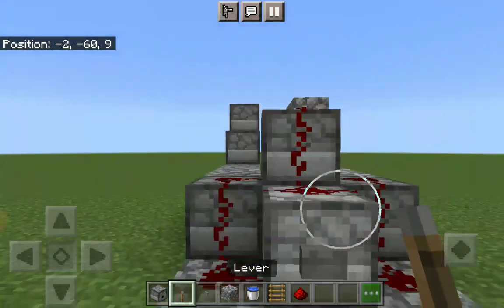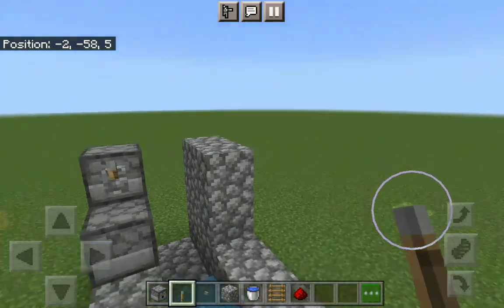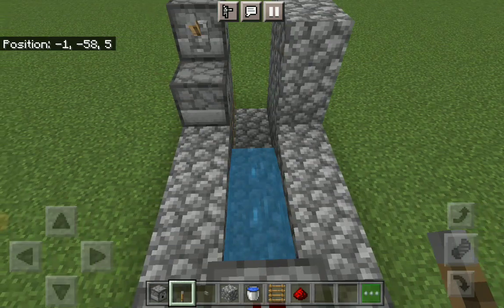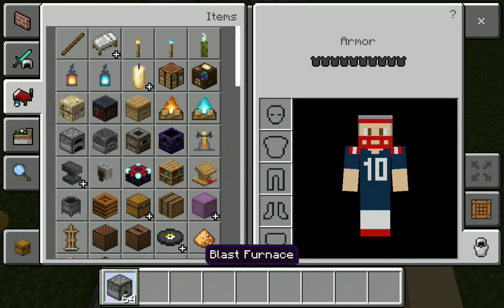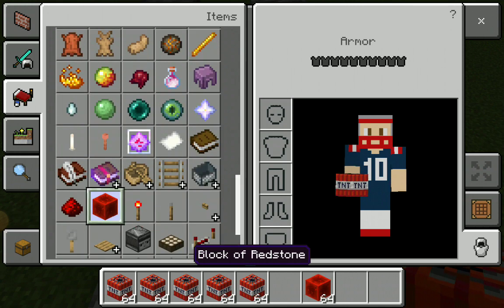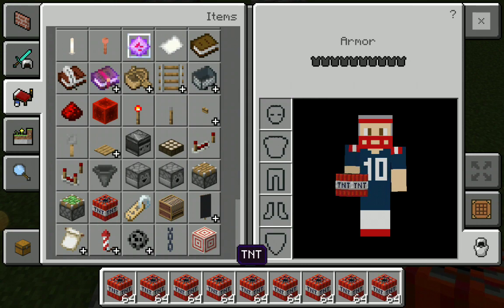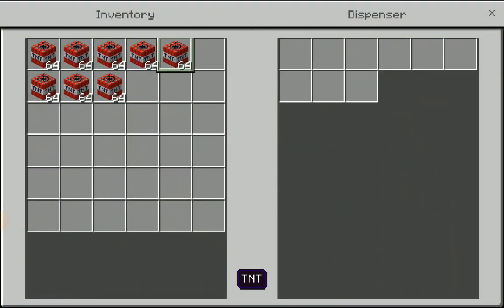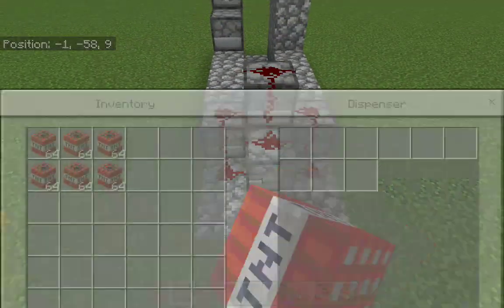How To Build A TNT Cannon